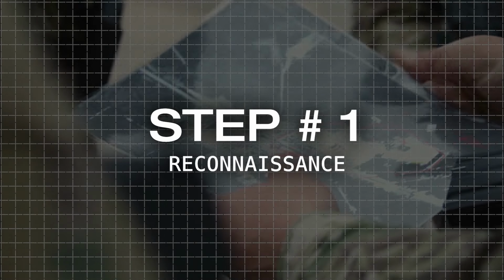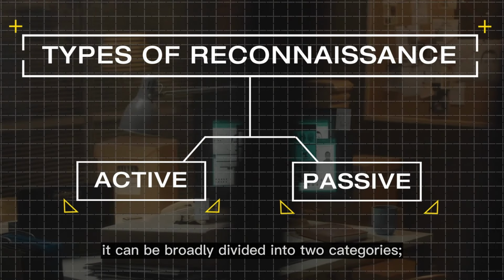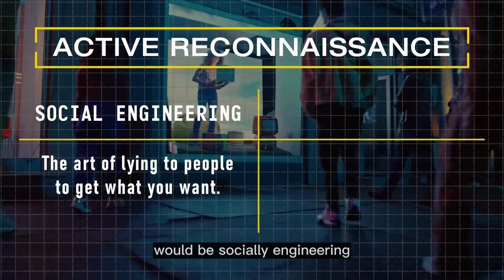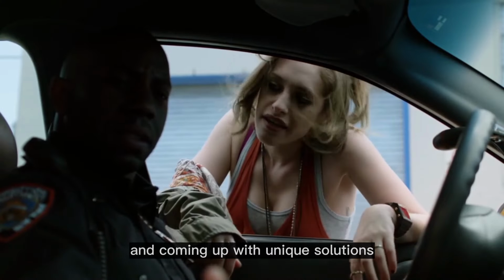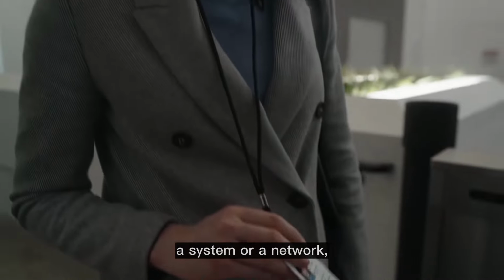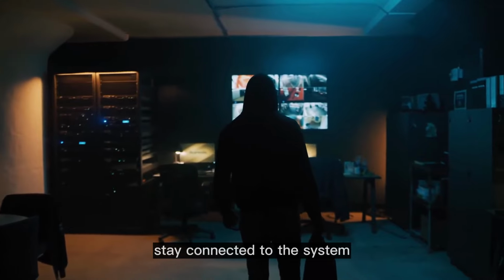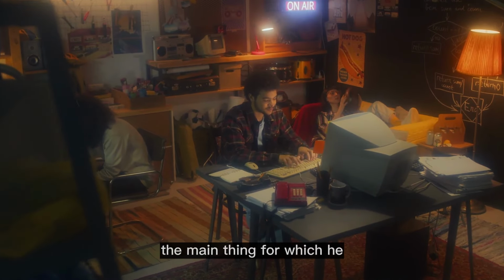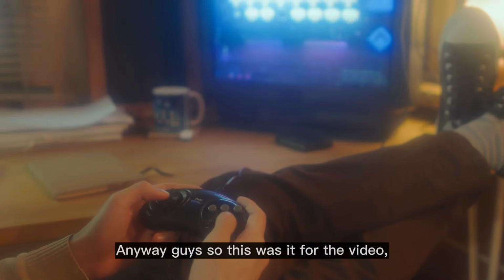The Correct HACKER METHODOLOGY!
// CHAPTERS:
0:00 Intro
0:36 Brilliant.org
1:36 Reconnaissance
2:37 Exploitation
3:20 Privilege Escalation
3:48 Leaving a Backdoor
4:13 Extracting Data
4:30 Covering Tracks